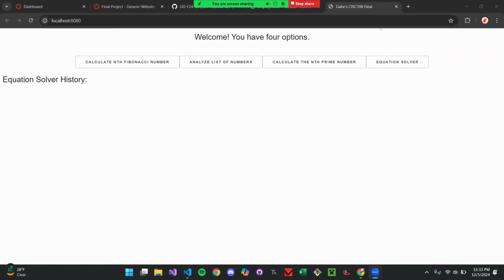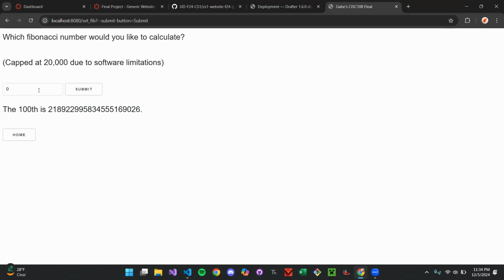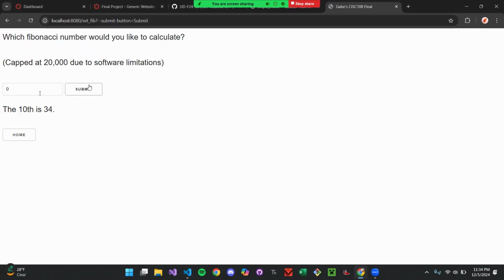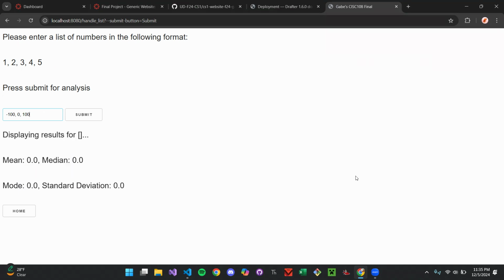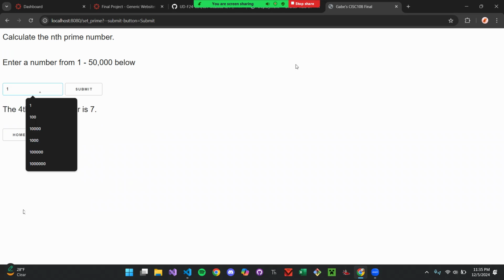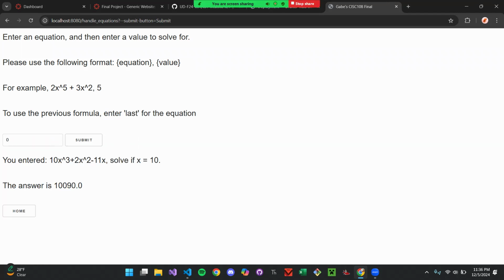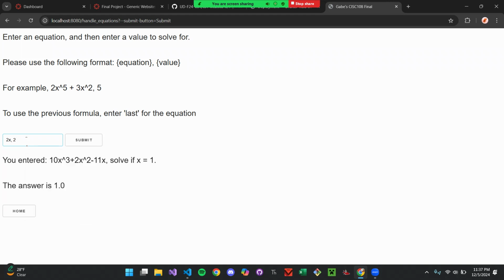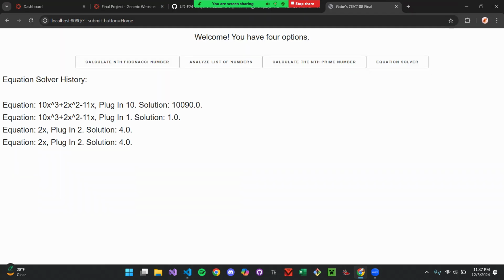CISC108 Final - Gabe Vandevere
Final Drafter project for CISC108